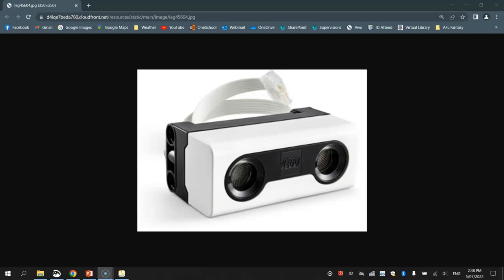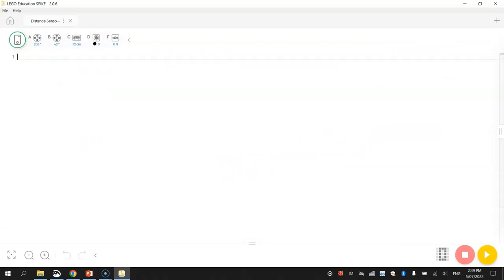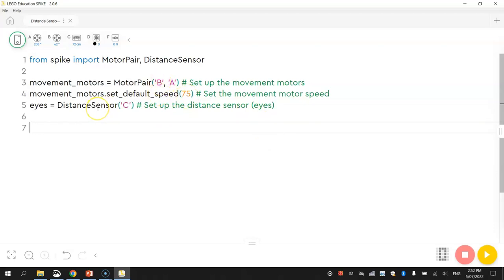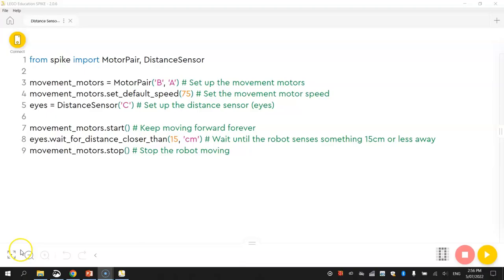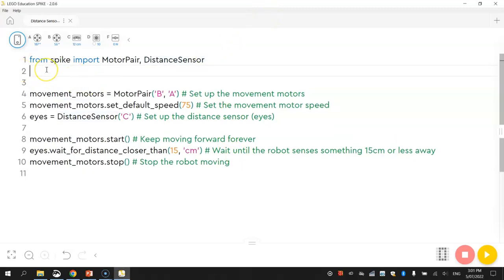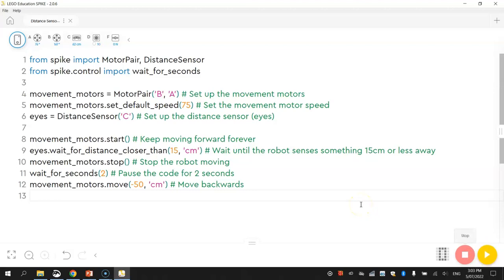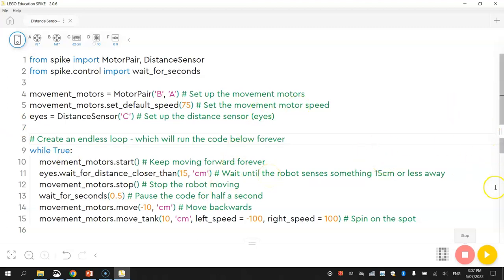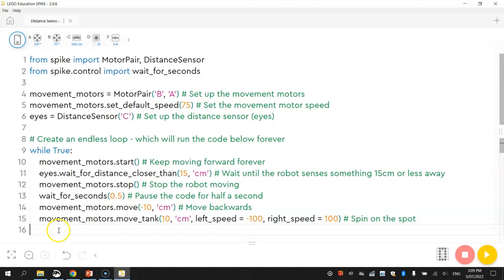Lego Spike Prime - Distance Sensor Using Python Code Tutorial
Learn how to detect objects in front of your Lego Spike Prime robot using the ultrasonic distance sensor and Python code.